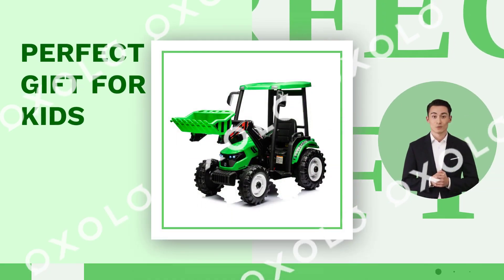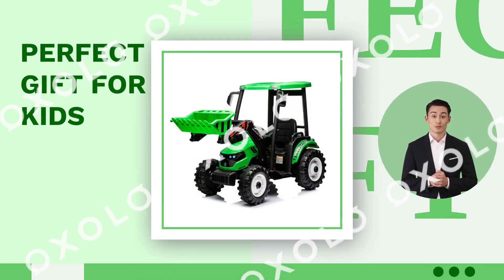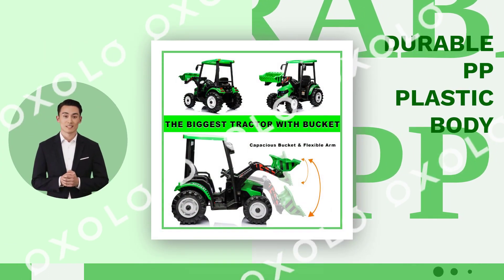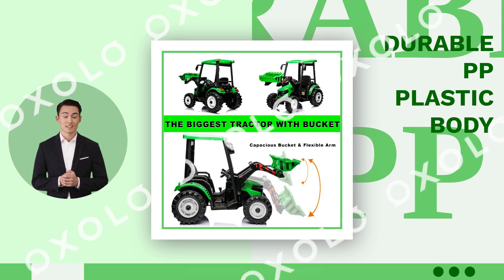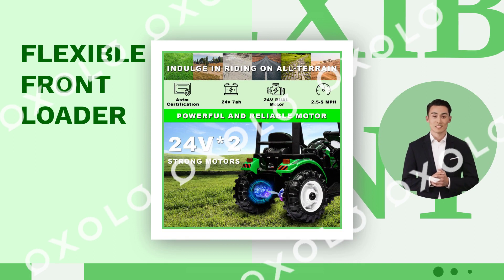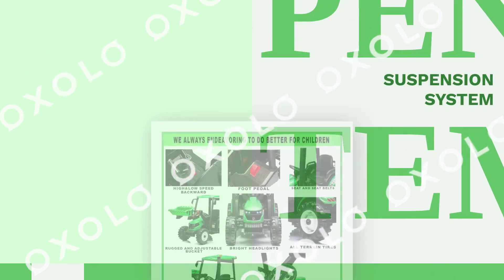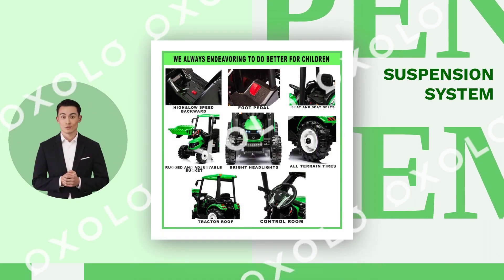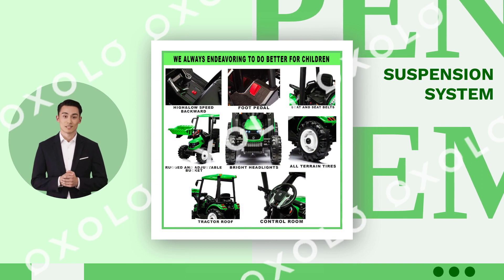BUY LİNK İN DESCRİPTİON